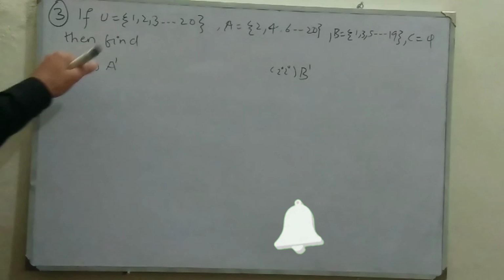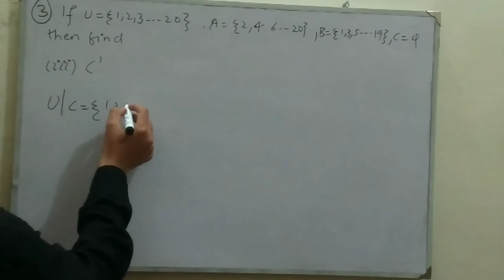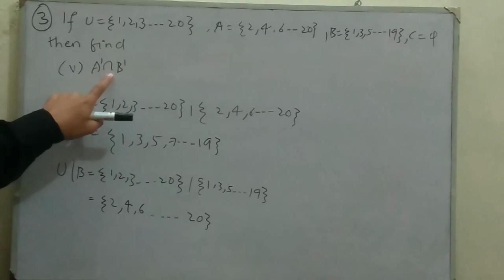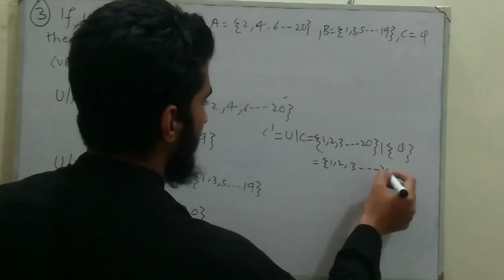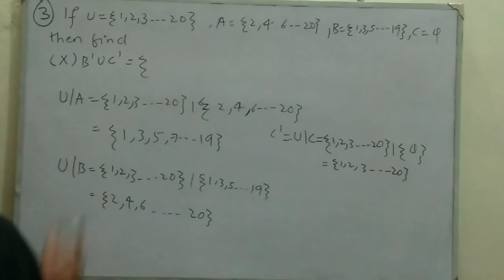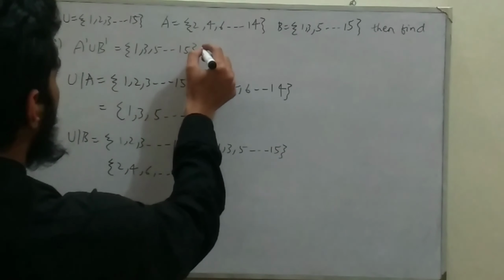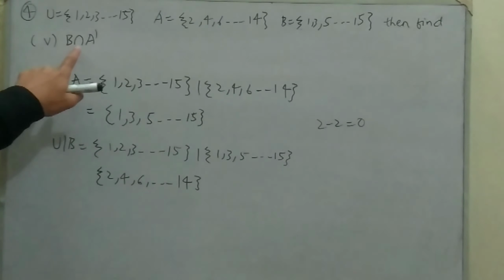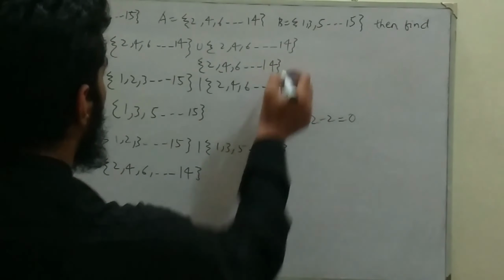Sets and Functions | Question # 3,4 | Exercise # 5.1 | Class 10th | Maths | by Engg Arif Ali Khan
In the previous video we commenced and started with chapter # 5 "Sets and Functions" exercise# 5.1 in which we done with first two questions related with exercise#5.1. Both of the two questions were related with union, intersection and difference of two sets.

Sets and Functions , class 10th by Engg Arif Ali Khan

In today lecture we are going to start and solve the remaining two(2) questions. Both of these questions are related with union, intersection compliment of two sets.

Question#3 and question#4 is solved in this video . You will learned compliment with Engg Arif Ali khan .

In the upcoming videos we will inshallah start exercise# 5.2 related with chapter#5

Sets is a collection of well defined and distinct objects while function is a relation between dependent and independent variable that's why we will discussed these two topics in this chapter.

Sets have a lot of types just like:
Union of twos sets
Disjoint, empty or null set

And function have also a lot of types:
onto function
into function
bijective function
Injective function
surjective function
one one correspondence function
constant function
odd function
even function

In this chapter we will just discussed first six functions.